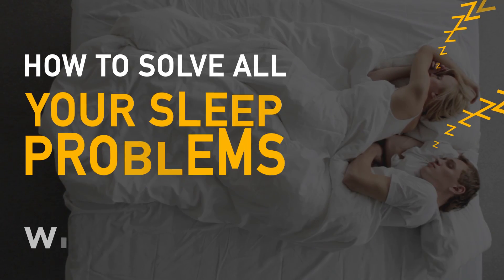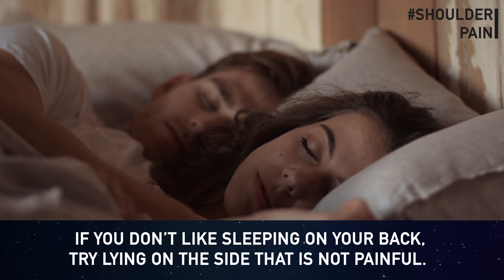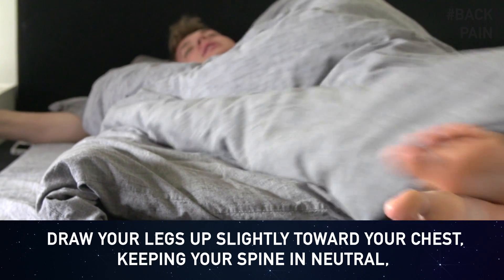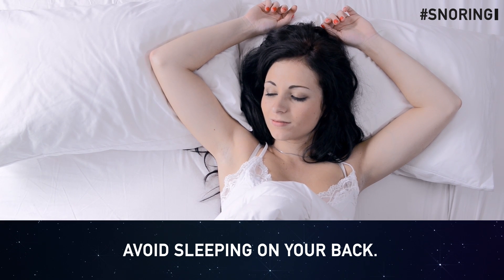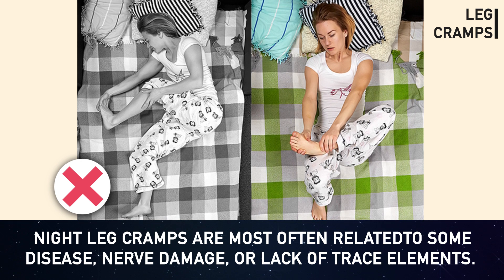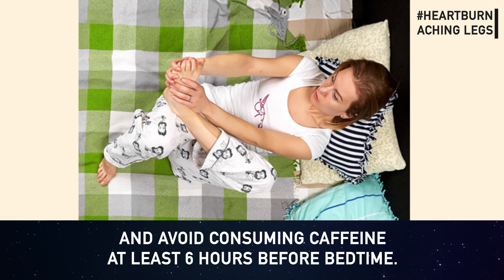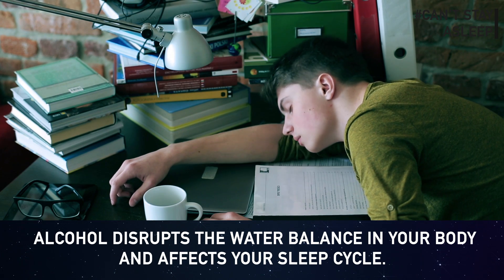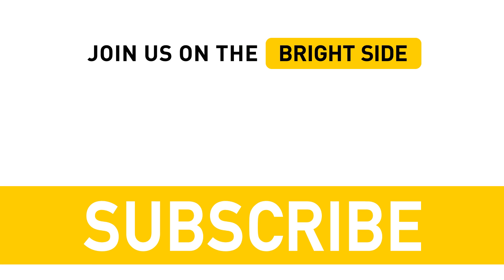How to Fix All Your Sleep Problems With Science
How to prevent sleep disorders? The quality of our night’s rest and our overall health depend on our sleep posture and on what we do before going to bed. Suffer from snoring? Can't wake up? Have problems with falling asleep? Let’s check out the best recommendations from top specialists on how to sleep properly to stay healthy. Here’s some great news: the problem with waking up quickly in the morning is finally solved!

TIMESTAMPS:
Shoulder pain 0:28
Back pain 1:10
Neck pain 1:54
Snoring 2:29
Leg cramps 3:13
Heartburn and aching legs 3:45
You can’t fall asleep 4:18
You can’t stay asleep 4:56
You can’t wake up 5:18

SUMMARY:
- If you wake up with a sore shoulder, avoid sleeping on your side, especially on the painful shoulder. Also, don’t sleep on your stomach since it causes misalignment of the shoulders.
- If you have back pain, you need to maintain the normal curves of your spine. If your mattress is overly soft, it’s time to get a new one.
- If you usually sleep on your side, your pillow shouldn’t be too high (no thicker than 6 inches). Ideally, the height of your pillow should match the width of one shoulder.
- Overly soft pillows can cause your head to tilt backward and increase snoring. Use an extra pillow or elevate the head of your bed a few inches to stop your tongue from falling back over your windpipe.
- To stop leg cramps, get the calf muscle stretched and strengthened. Also, try doing yoga or massaging your legs before bedtime. Keep in mind that you should exercise regularly to achieve good results.
- If you suffer from frequent heartburn, lie on your left side while sleeping. The left-side sleeping position prevents stomach contents from coming back up into the esophagus that preventing heartburn.
- Exercise in the morning and afternoon. Exercises help you tone your whole body, improves your blood circulation, and helps you fall asleep much faster.
- If you want to wake up early in the morning, all you need to do is go to bed early in the evening. Set your alarm for the same time every day, even on the weekends. You will see the results within a week!
- Keep in mind that sleep disorders can be caused by many factors, from fatigue and uncomfortable shoes to problems with the digestive or nervous system. Only a doctor can determine the cause of the problem and advise on the right treatment!